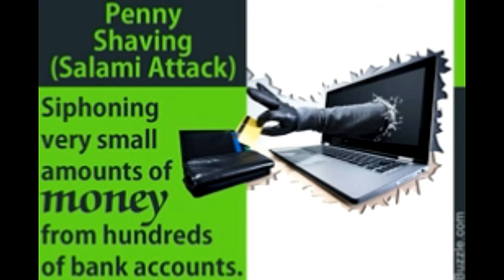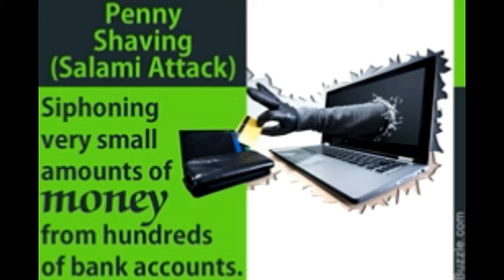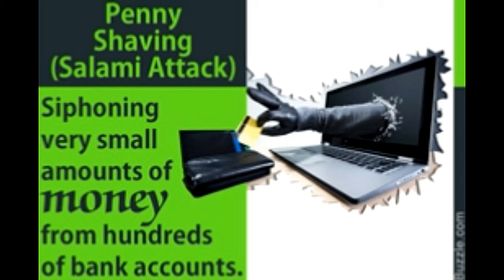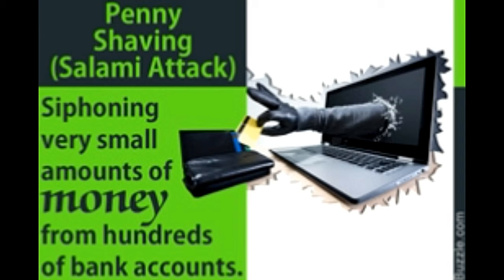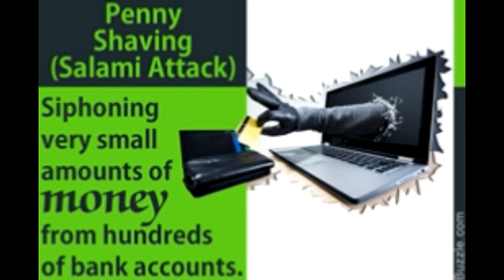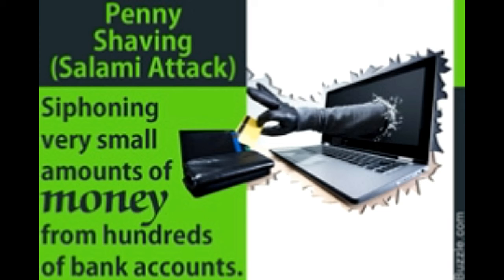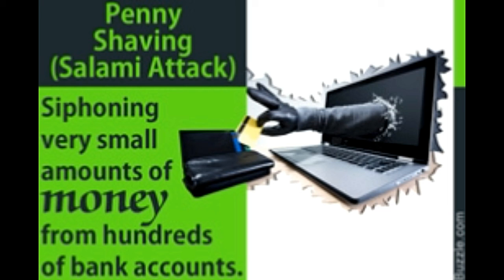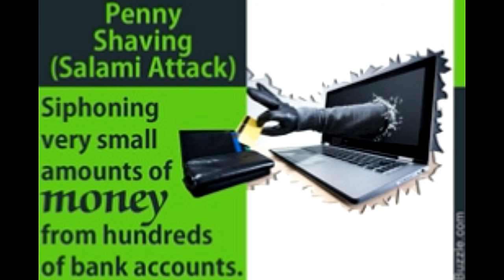Types of Computer Crimes